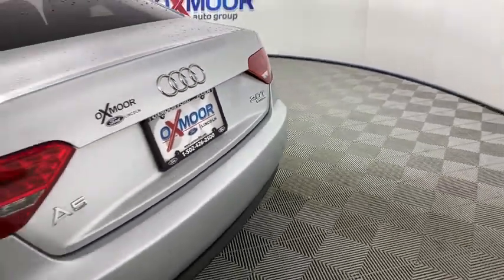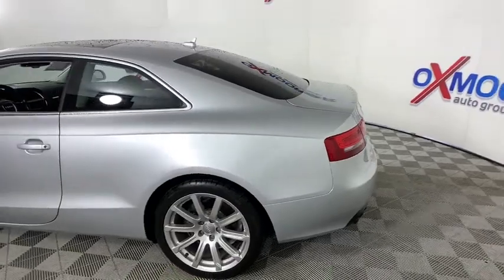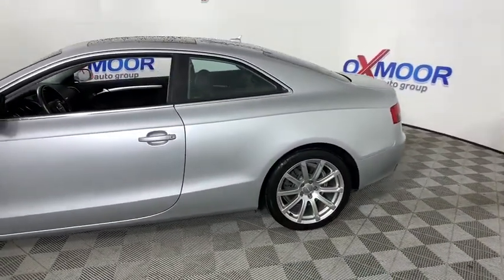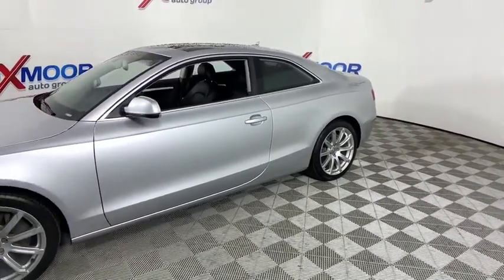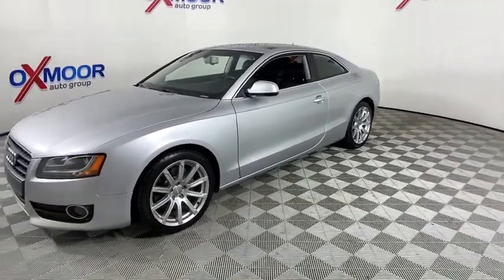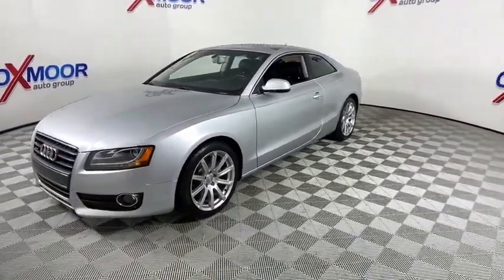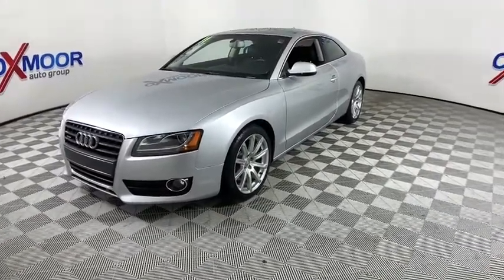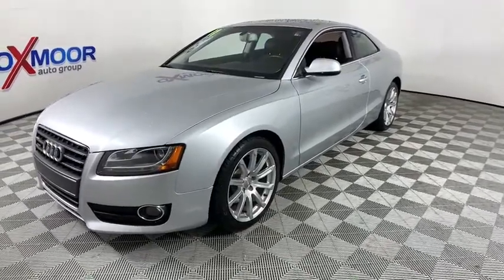2011 Audi A5 Louisville, Lexington, Elizabethtown, KY New Albany, IN Jeffersonville, IN 41625B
Ice Silver Metallic Used 2011 Audi A5 available at Oxmoor Ford in Louisville, Kentucky. Servicing the Lexington, Elizabethtown, KY New Albany, IN Jeffersonville, IN area.
2011 Audi A5 2.0T Premium Plus - Stock#: 41625B - VIN#: WAURFAFR2BA009844

Oxmoor Ford
100 Oxmoor Ln

2011 Audi A5 **THIS VEHICLE IS AT OXMOOR FORD, PLEASE CALL **, **SUNROOF/MOONROOF**, **BLUE TOOTH**, **EXCEPTIONAL SERVICE HISTORY**, **HEATED LEATHER FRONT SEATS**, **7 WAY POWER SEATS W/ LUMBAR SUPPORT**.